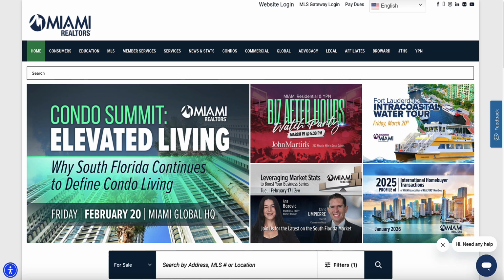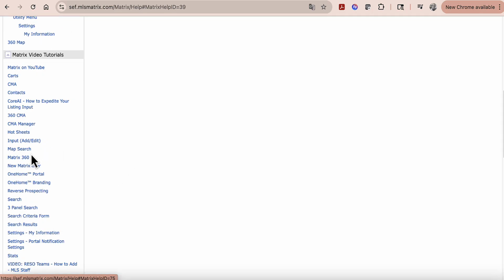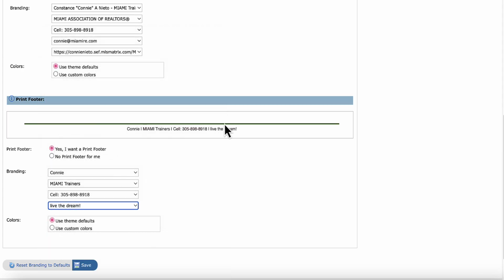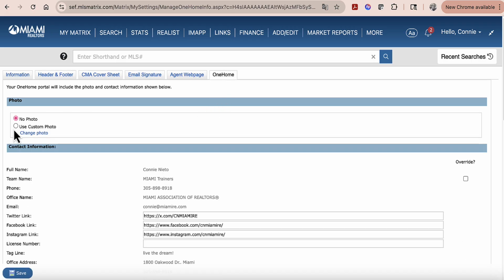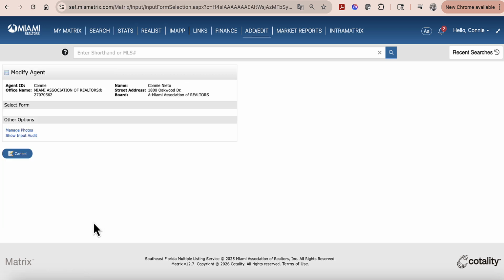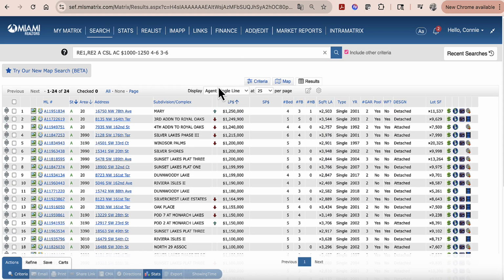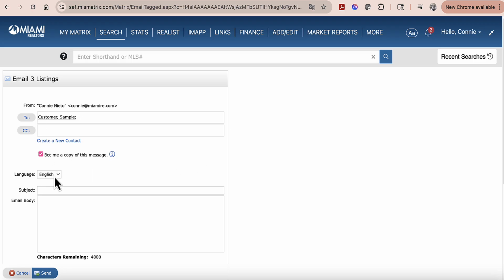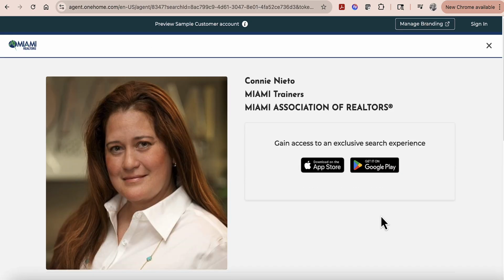Matrix. 101 MRL